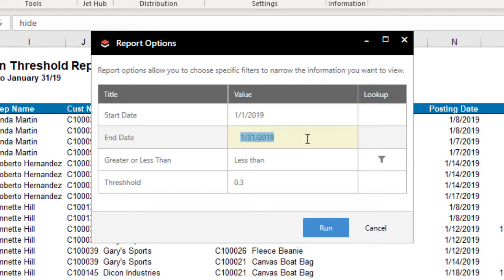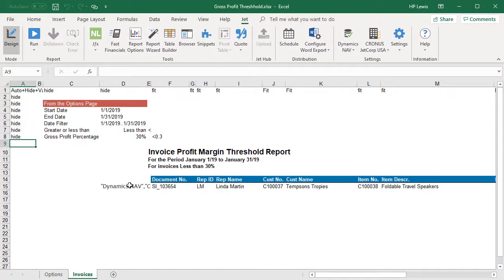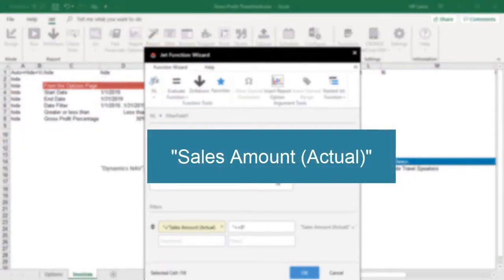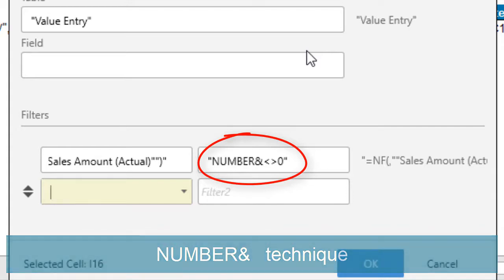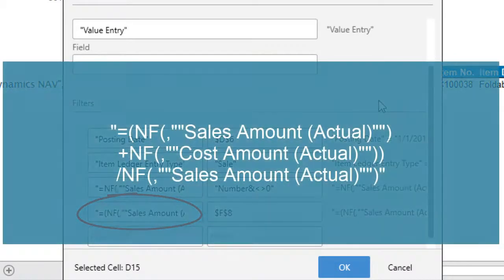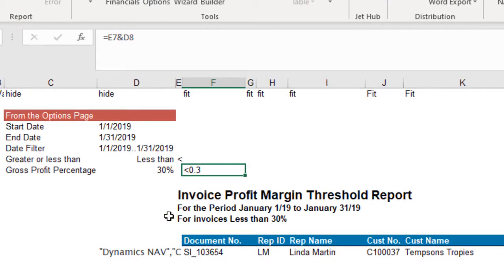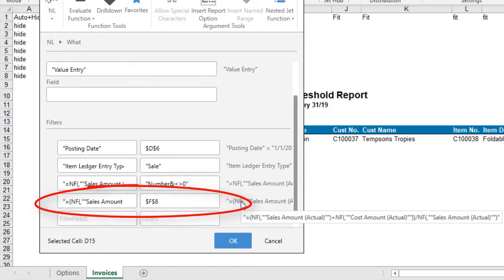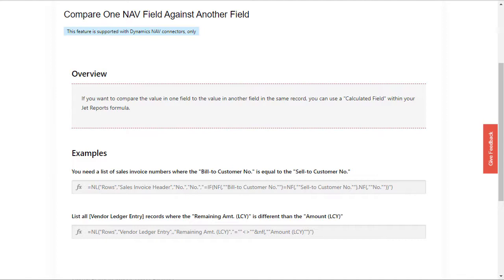Make a calculation or comparison of NAV fields as that record's filter using Jet Reports.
In this video, we show you how to calculate the gross profit for items on a sales document and use this as a filter so you are only returning documents with items with a gross profit that are above or below a threshold. Gross profit is not a field in the table!

This technique is quite useful for exception reporting.

There are lots of practical applications for comparing one field to another within a NAV table record. It doesn't always need to be a numerical calculation. For example, find documents where the bill-to and sell-to are not the same.